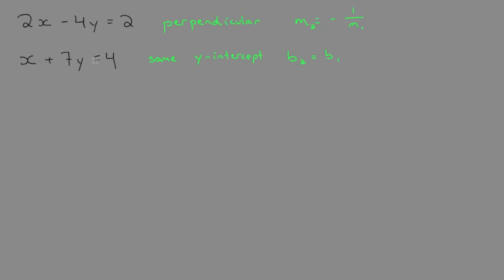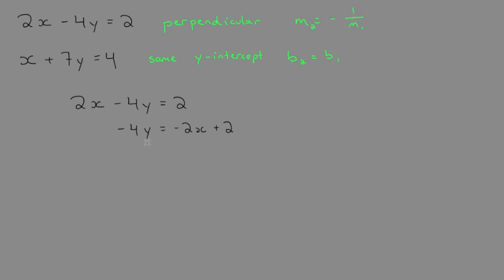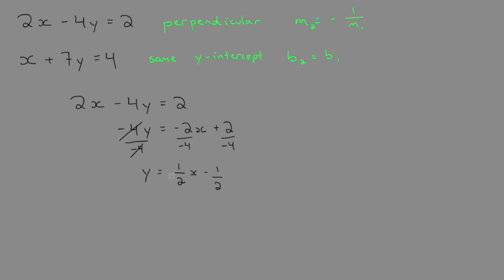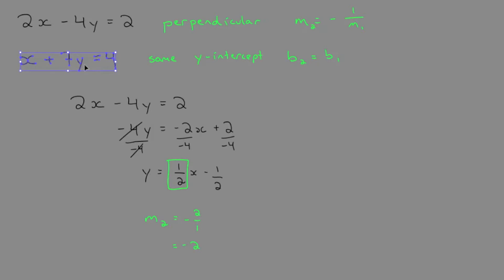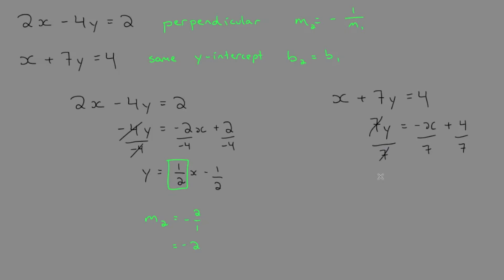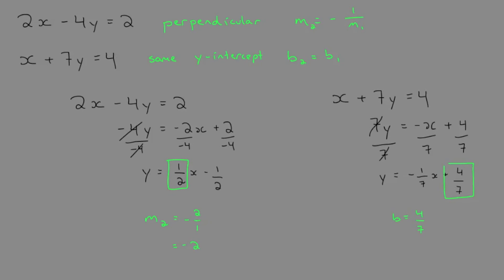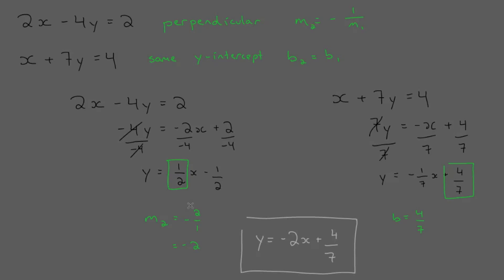Equations of Parallel and Perpendicular Lines